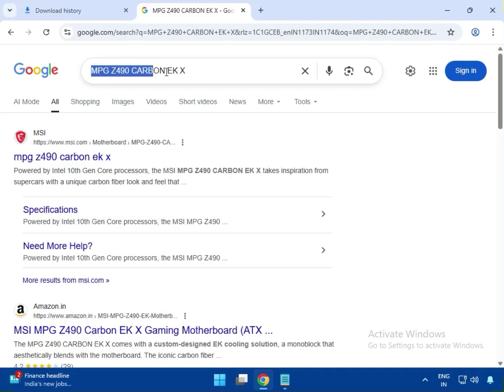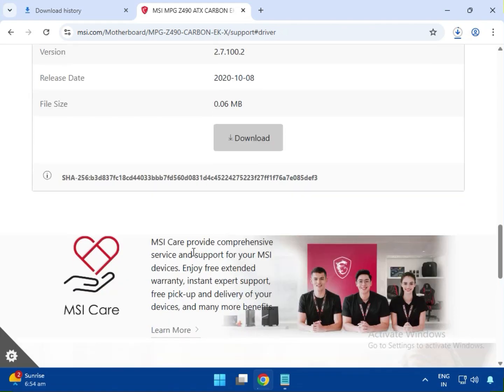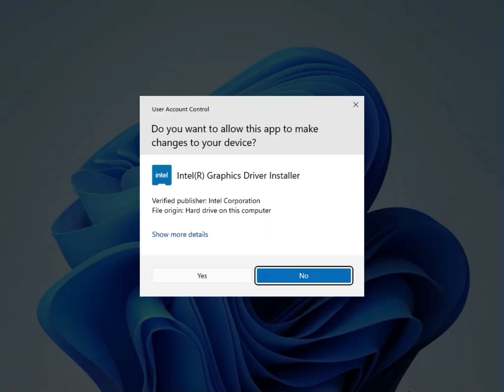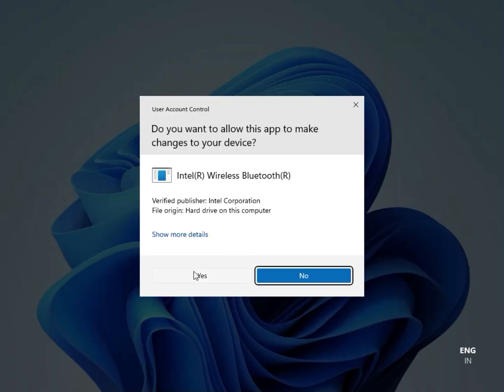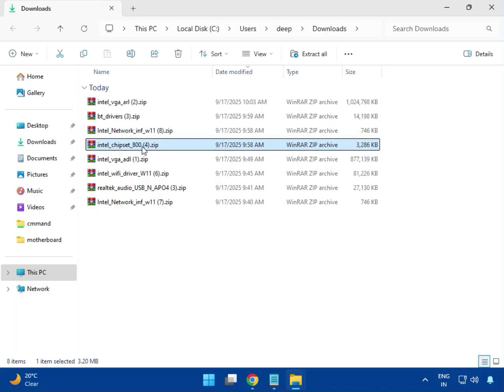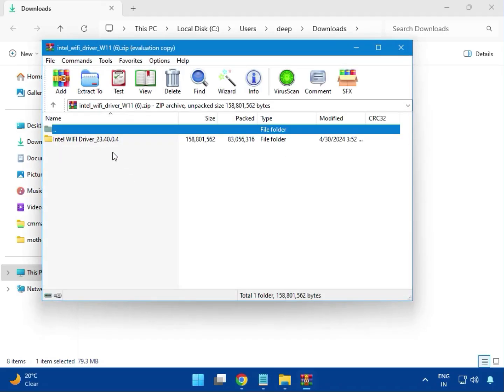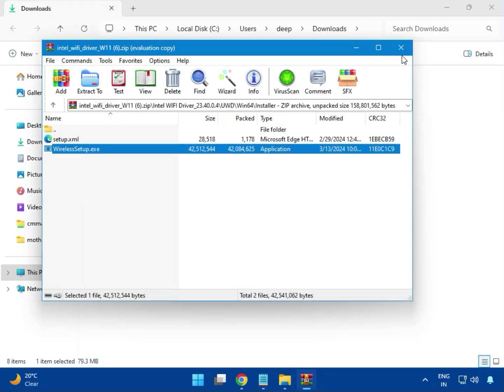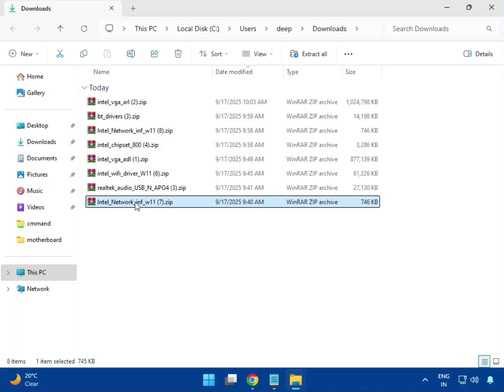How to Download & Install MSI MPG Z490 CARBON EK X Drivers (Windows 10/11)